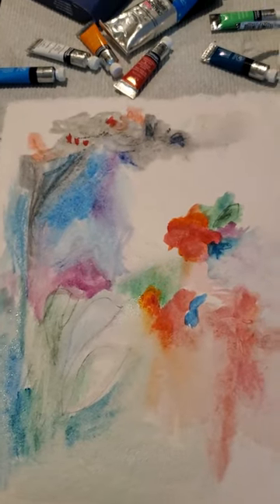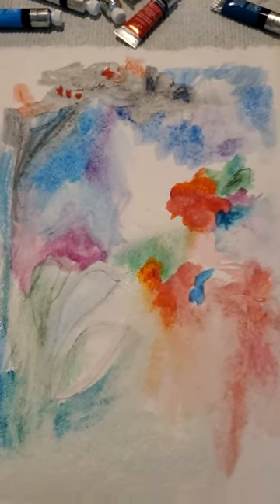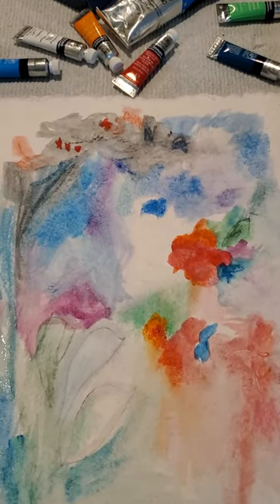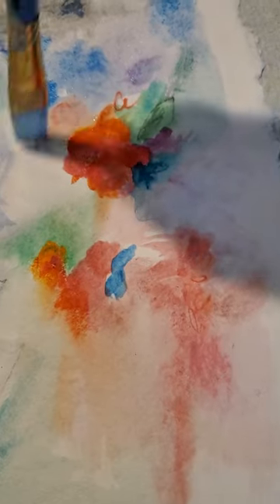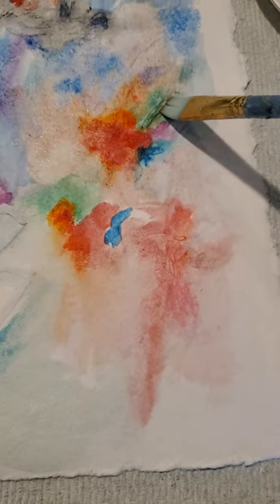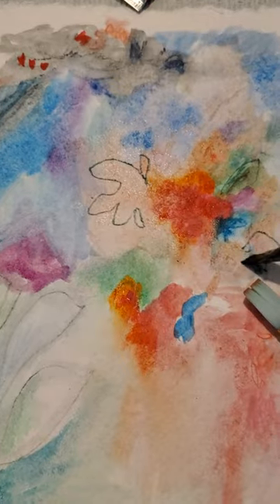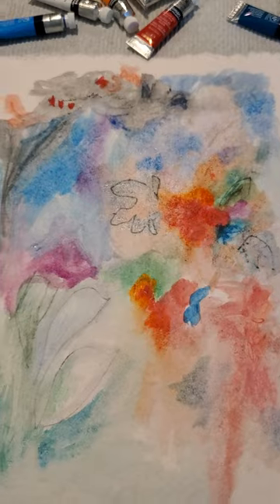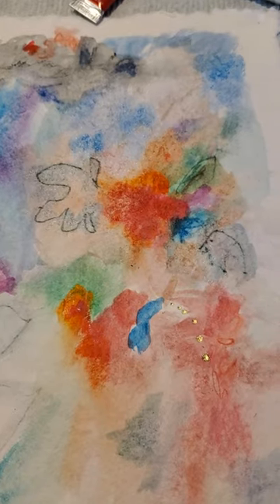Abstract art backgrounds